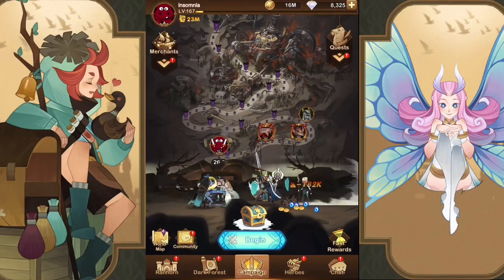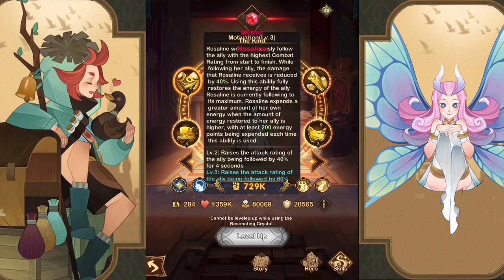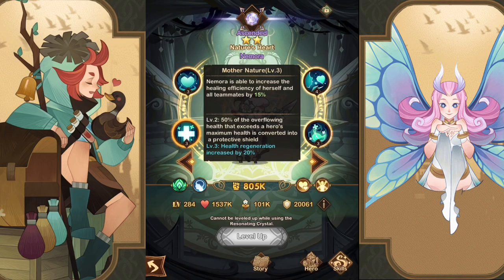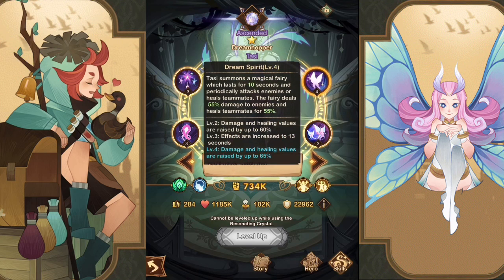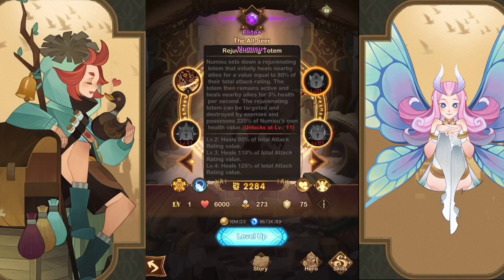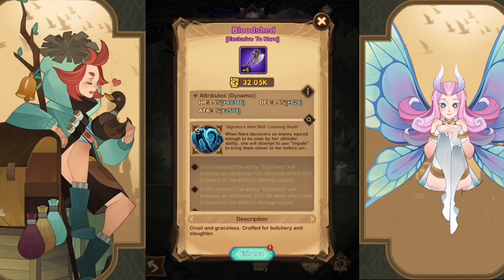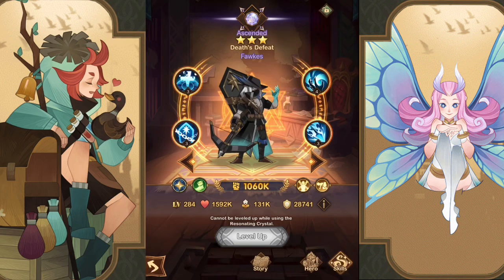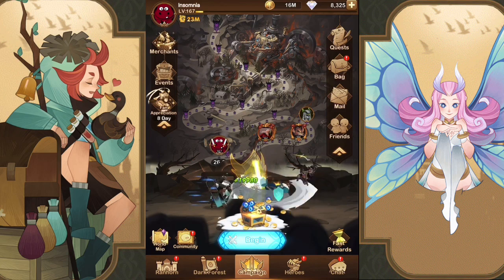[AFK ARENA] Must Use Heroes! Healing and Support Classes!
Looking at the Healing and Support classes! Using them is vital to progression!